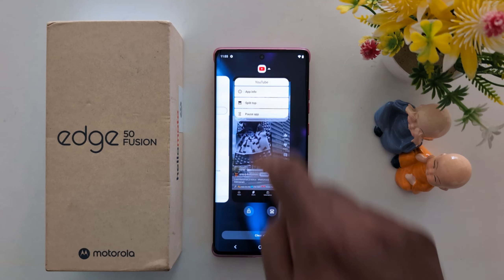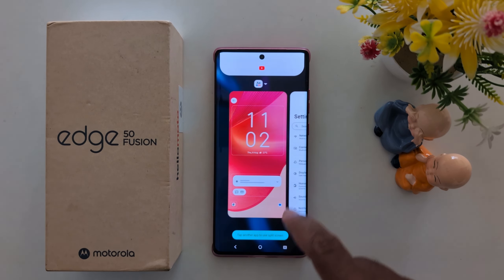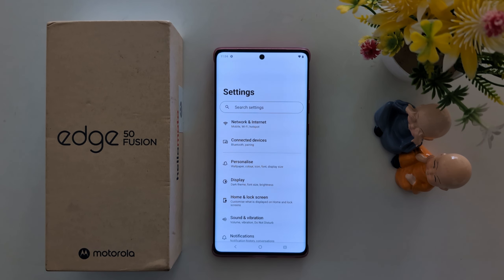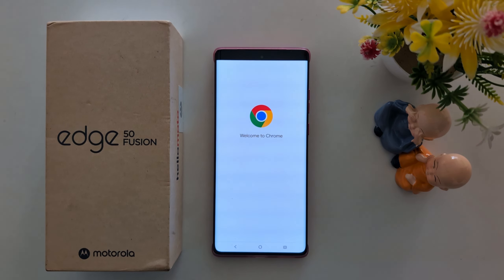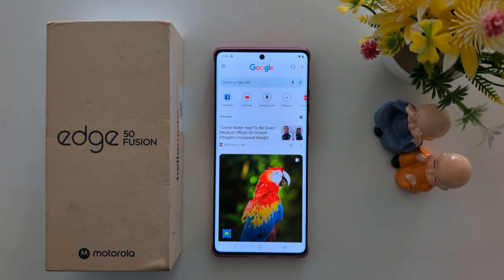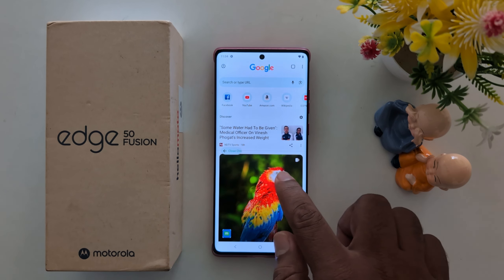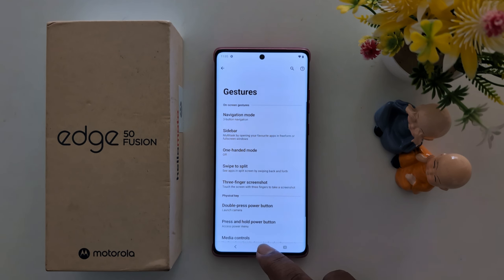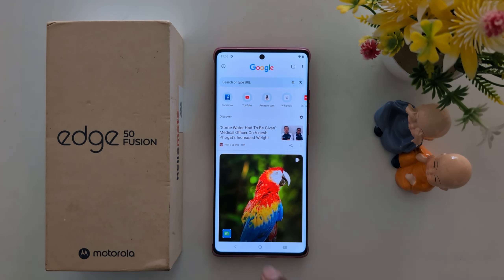How to Use Split Screen in Moto Edge 50 Fusion, Edge 50 Pro, Edge 50 Ultra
How to Use Split Screen in Moto Edge 50 Fusion, Edge 50 Pro, Edge 50 Ultra 5G. You can use two apps at the same time in your Moto Edge 50 series to split apps. Access two different apps at the same time to your Motorola Edge devices.

More Queries:
How to Use Split Screen in Moto Edge 50 Fusion
How to Use Split Screen in Moto Edge 50 Pro
How to Use Split Screen in Moto Edge 50 Ultra
How to Enable Split Screen in Moto Edge 50 Fusion
How to Enable Split Screen in Motorola Edge 50 Fusion
How to Use Split Screen in Motorola Edge 50 Fusion
How to Use Moto Edge 50 Fusion Split Screen Mode